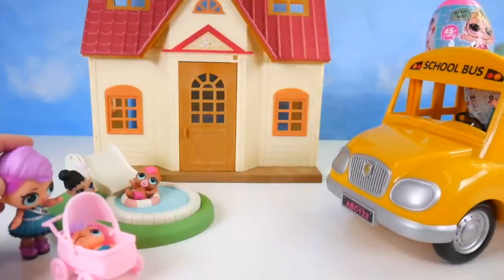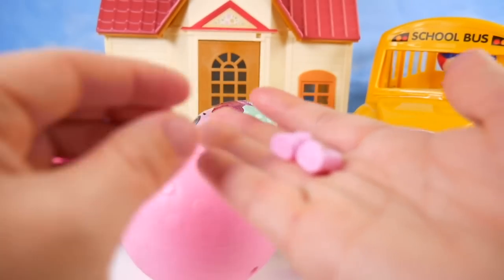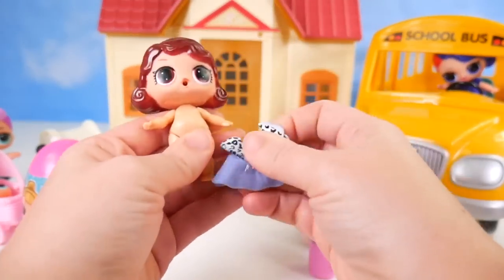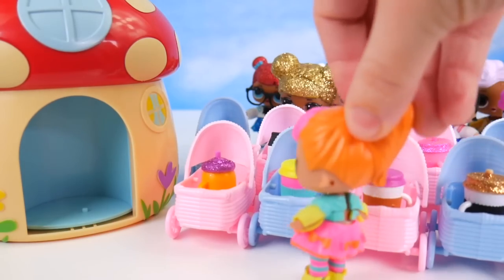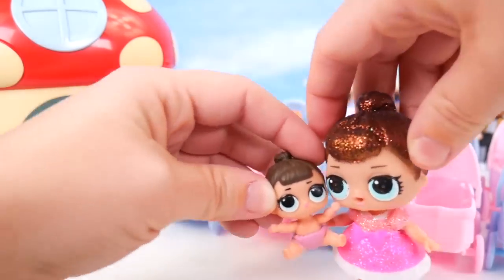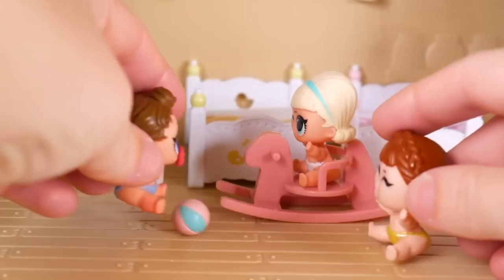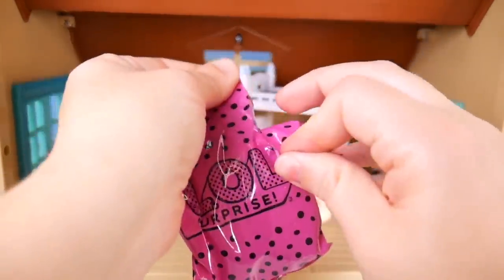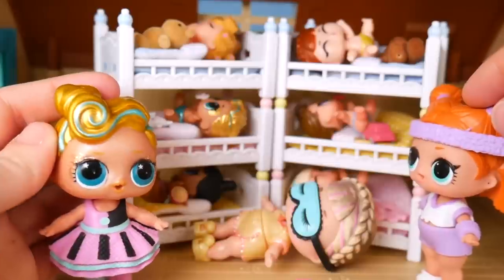LOL Surprise Furniture Vus 4 Dawn & Dusk UNBOXING Full Collection